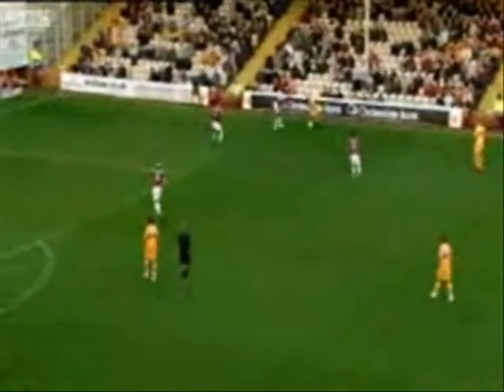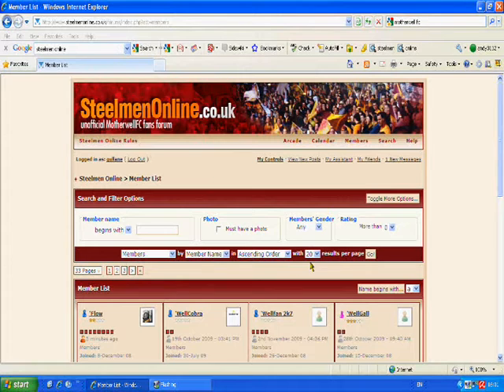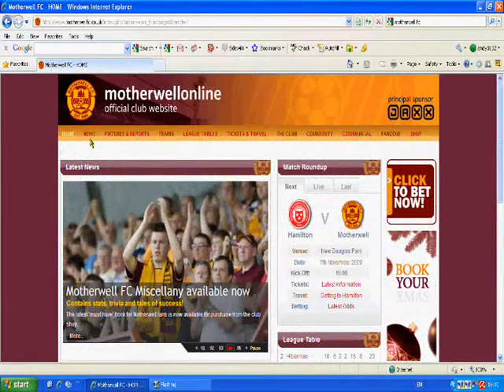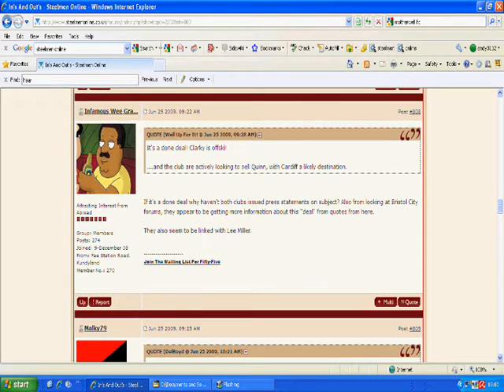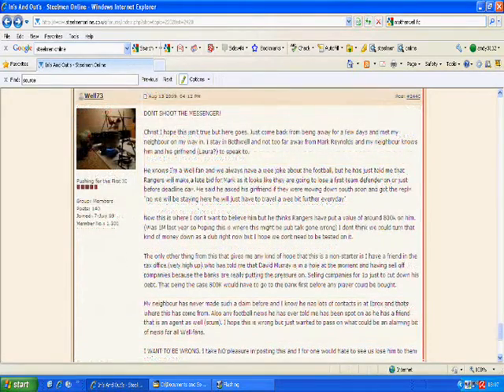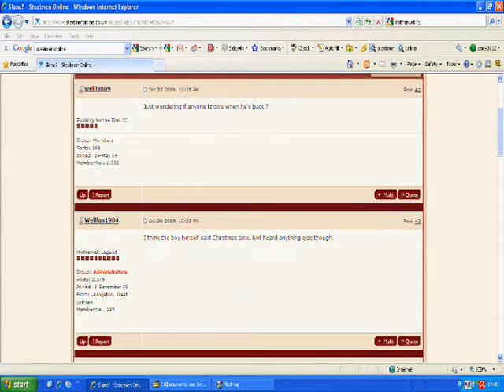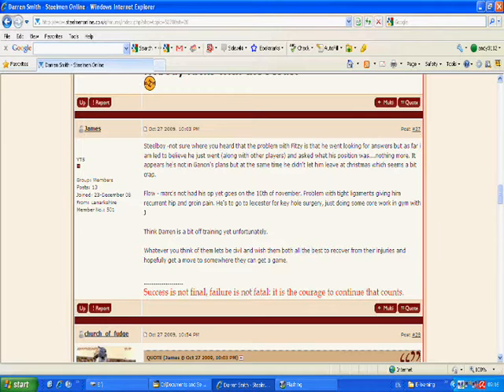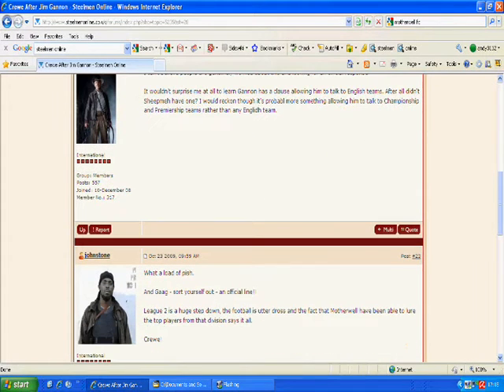Steelmen Online - ethnological study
This video is not really about football. It is a study of a digital community. It is an ethnological micro-study of Steelmen Online. I produced it as part of my studies for an Msc E-learning at University of Edinburgh. I am a Motherwell fan and member of the forum.